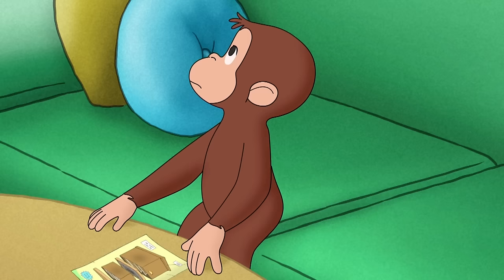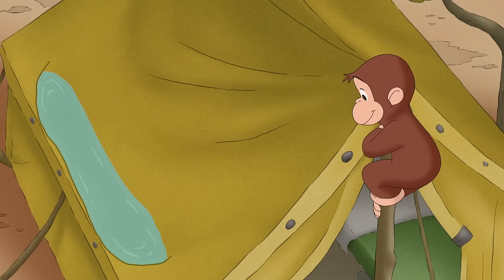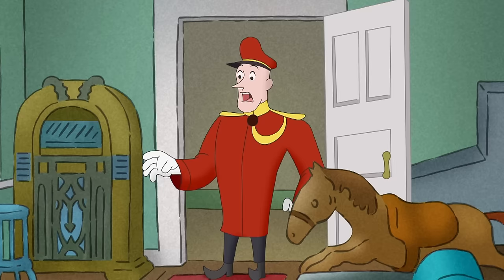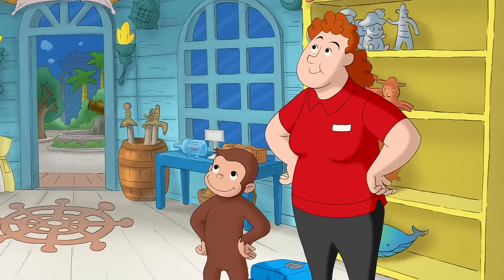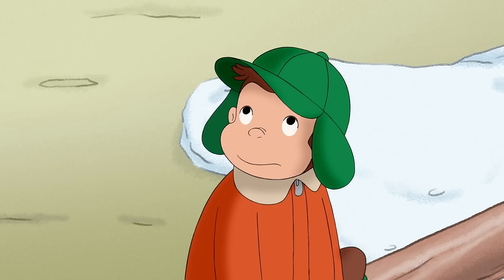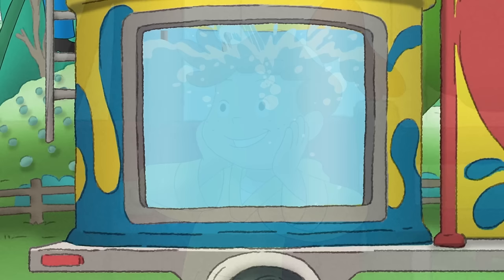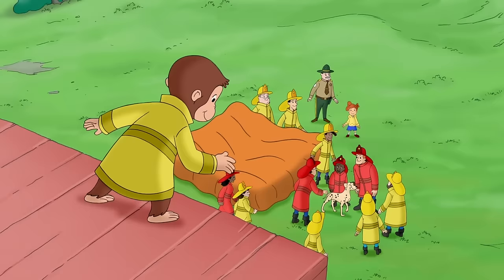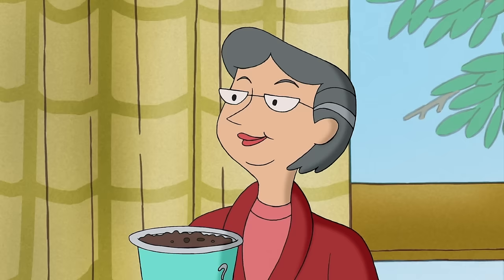George Builds a Beehive 🍯 🐝 Curious George 🐵 Kids Cartoon 🐵 Kids Movies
George and Steve build a beehive for their friend Betsy.

Full episodes of Curious George are available to stream on Peacock now (US Only)

00:00 - Clip 1
05:00 - Clip 2
10:00 - Clip 3
15:00 - Clip 4
20:00 - Clip 5
25:00 - Clip 6
30:00 - Clip 7
35:00 - Clip 8
40:00 - Clip 9
45:00 - Clip 10
50:00 - Clip 11
55:00 - Clip 12

George is a good little monkey…and always very curious! For over 80 years, the adventures of George and his friend The Man With the Yellow Hat have been delighting children with their playfulness and fun. The TV show reveals how curiosity is a building block of learning, as it introduces simple science, technology, engineering and math concepts to the youngest viewers.